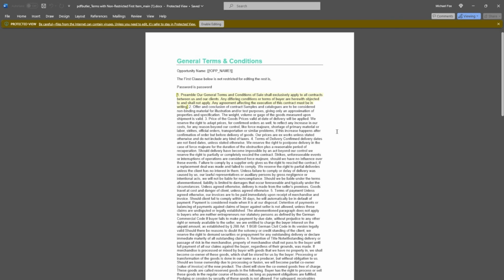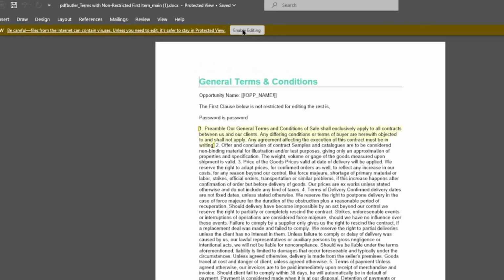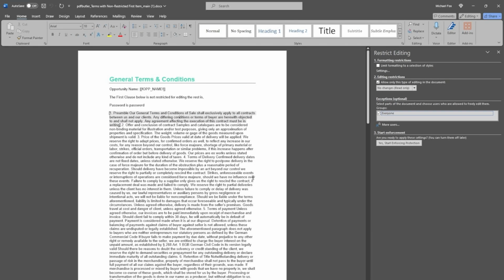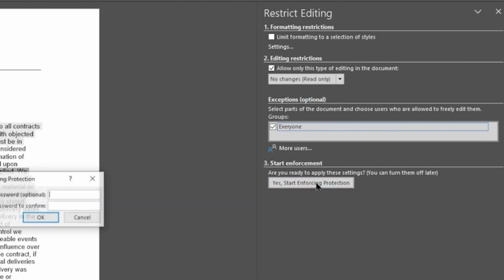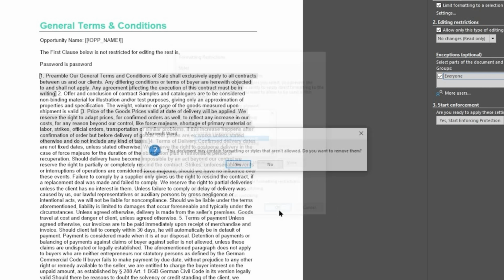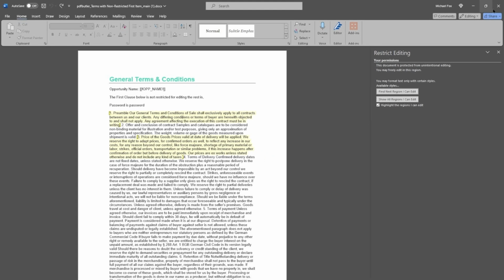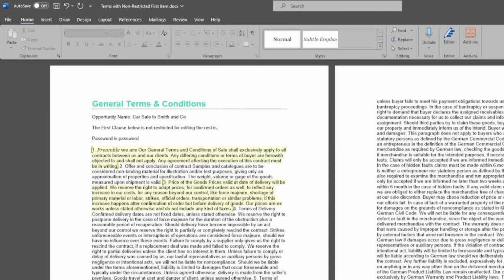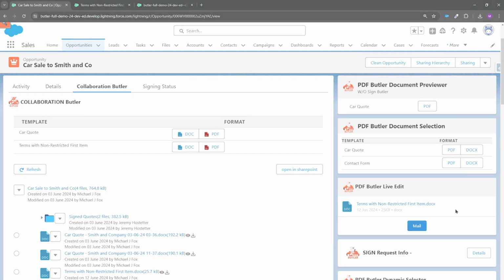Restricted Word Additions